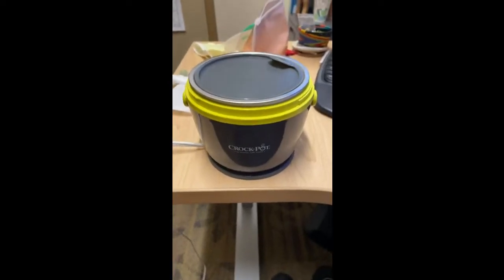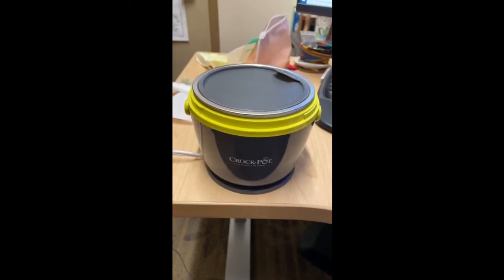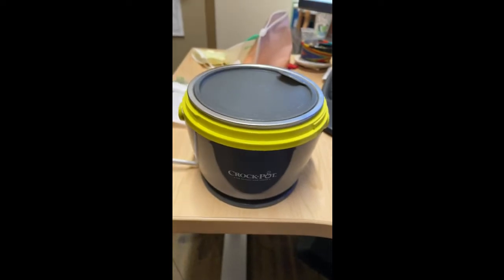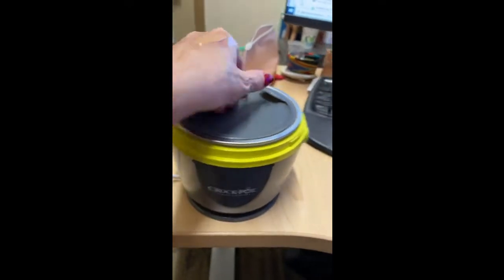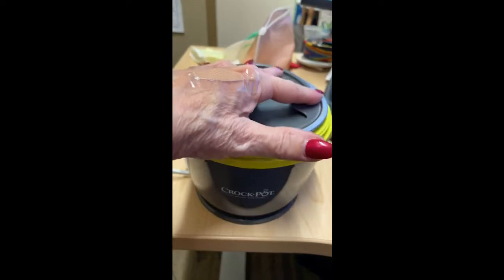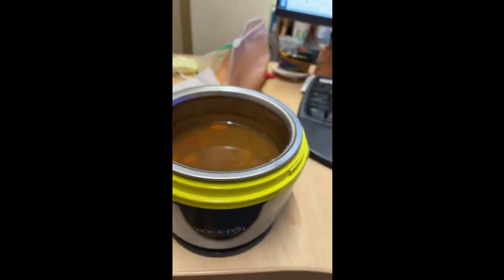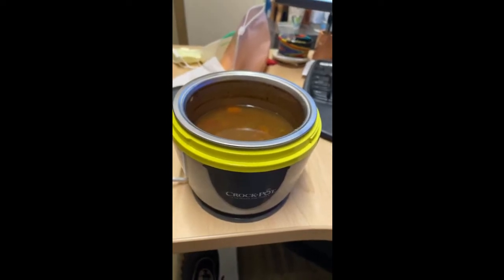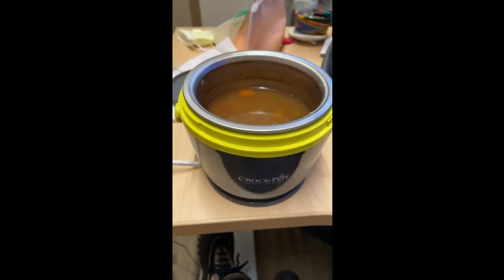Crockpot Electric Lunch Box Review | Portable Food Warmer for On-the-Go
Crock-Pot Electric Lunch Box, Portable Food Warmer for Travel, Car, On-the-Go, 20-Ounce, Blush Pink | Keeps Food Warm & Spill-Free | Dishwasher-Safe | Gifts for Women

Crock-Pot Electric Lunch Box 2158951 Review: Portable Food Warmer for On-the-Go Convenience

Ever had the feeling of dread when you realized you have to eat a cold meal during your lunch break? I know I have. That's why I went on the search for a solution that would allow me to enjoy hot, homemade meals wherever I go. That's when I discovered the Crock-Pot Electric Lunch Box 2158951. While I haven't personally used this product, I can imagine how it would have made a significant difference in my life. In this review, I will share why this portable food warmer is a game-changer for anyone who wants to enjoy warm, delicious meals